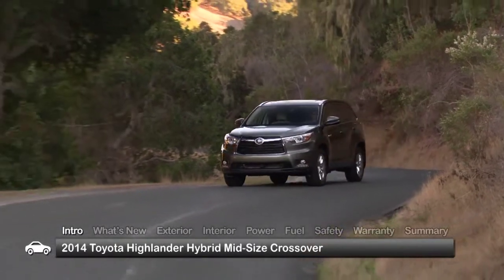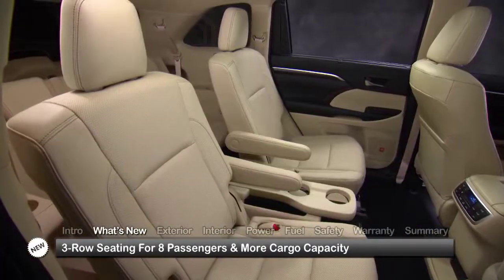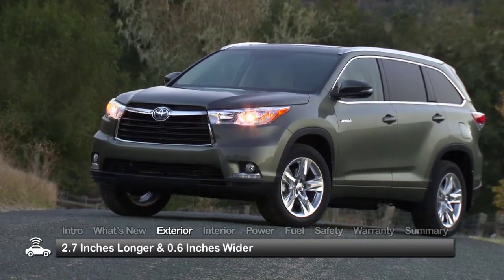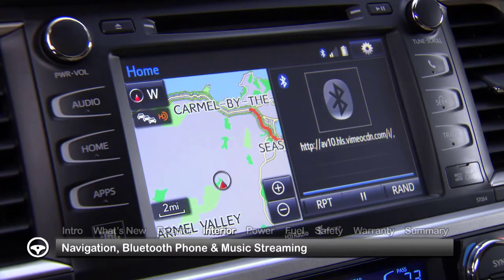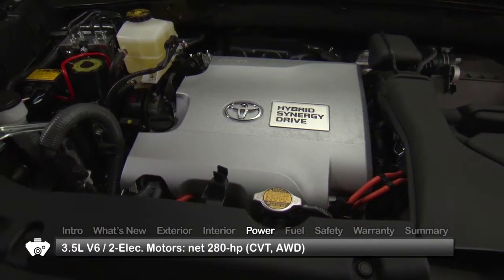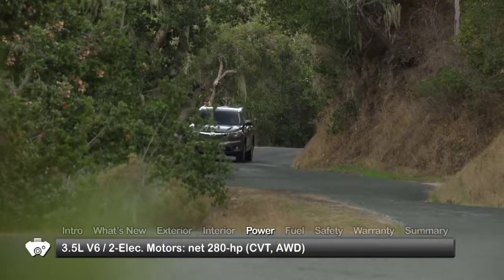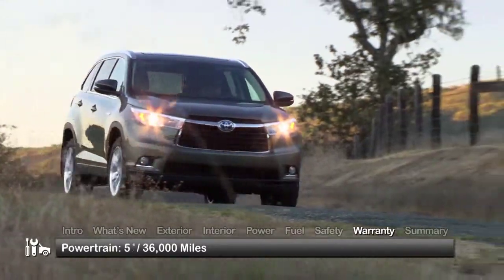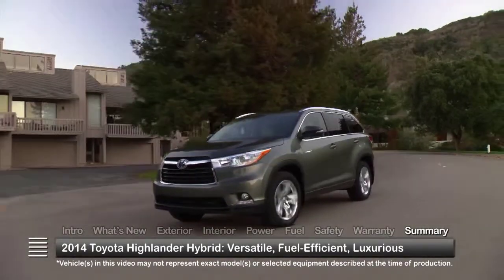2014 Toyota Highlander Hybrid Test Drive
The 2014 Toyota Highlander Hybrid steps up its appeal as the more fuel-efficient member of the family, bringing new levels of comfort, refinement and versatility.